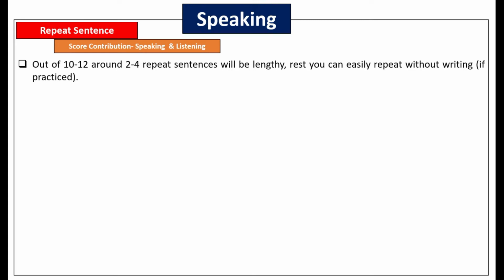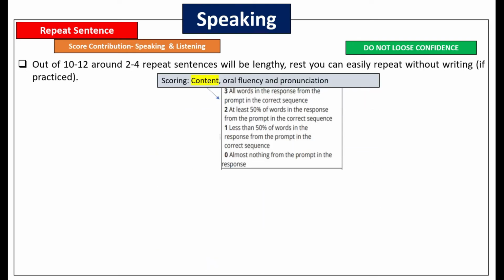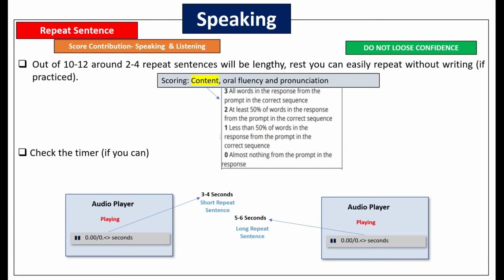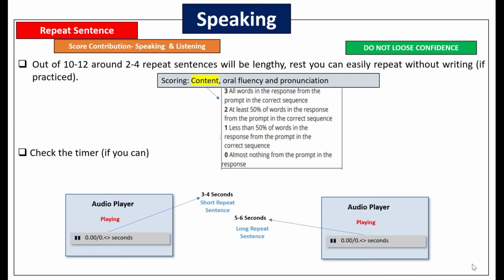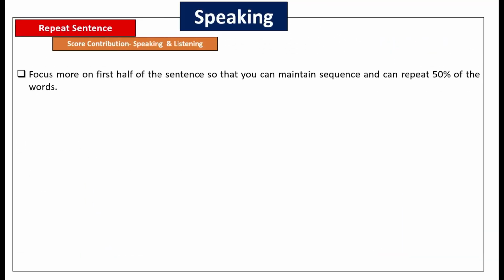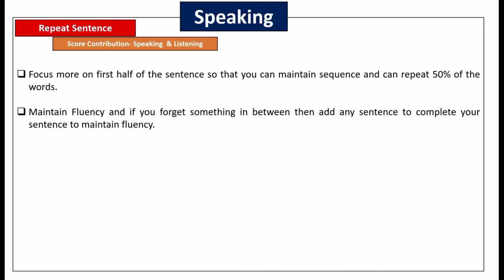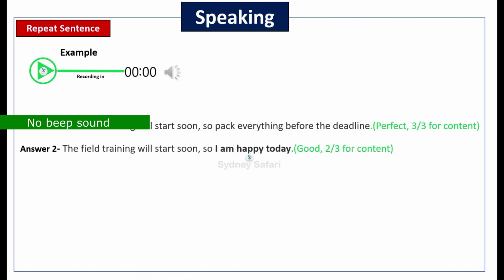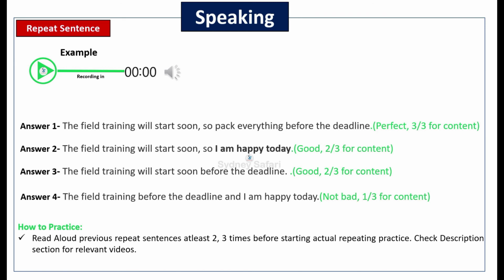PTE Repeat Sentence| PTE Tricks and Tips | PTE Repeat Sentence Practice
PTE Speaking Repeat Sentence Trick and Tips based on Personal Experience.

Others coming soon..